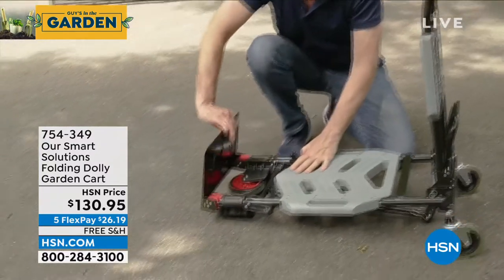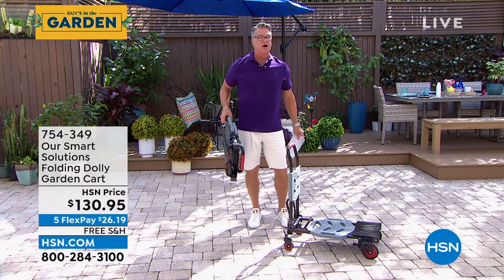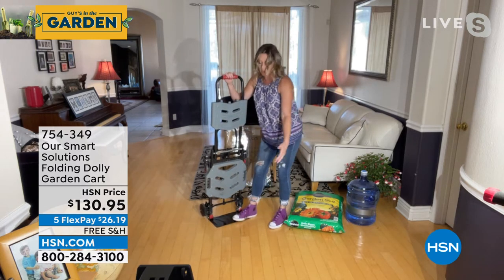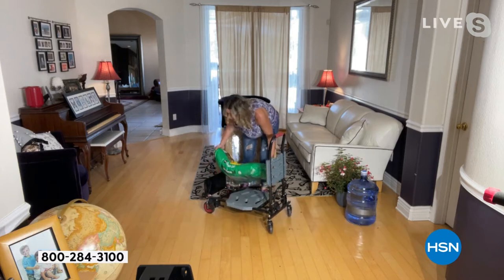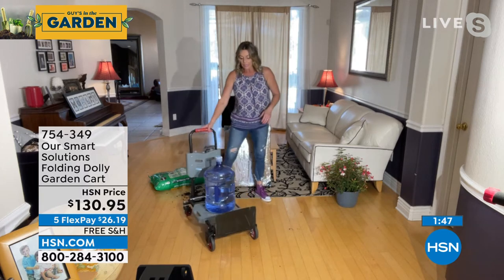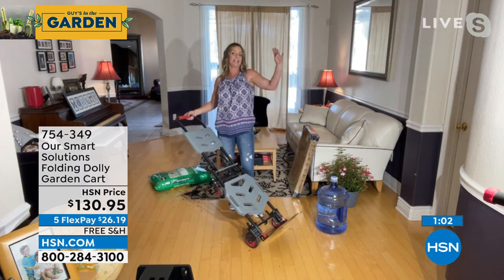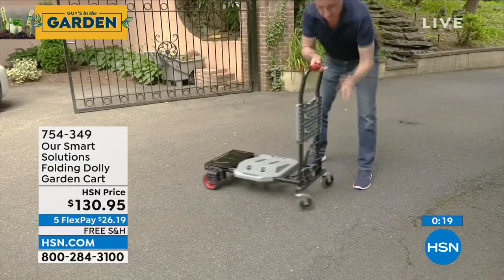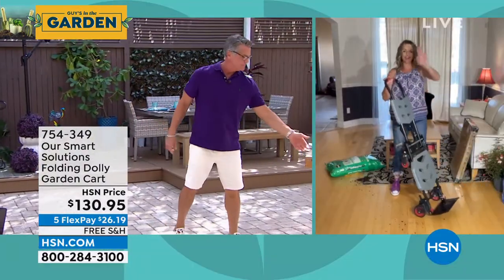Our Smart Solutions Folding Dolly Garden Cart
It's a musthave for every home owner or gardener. This folding garden dolly can be used as a dolly or a hand truck. It folds flat for easy storage, is made of steel and holds up to 330 pounds.

    Cart
    Set of assembly wrenches
    Instructions